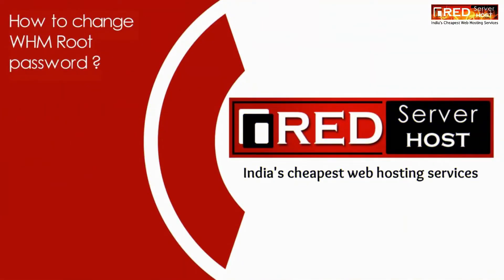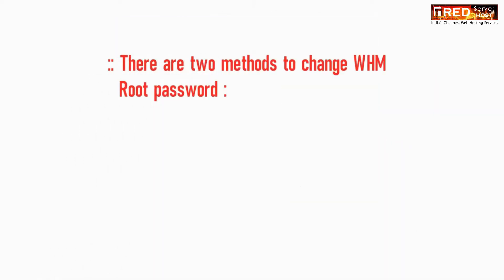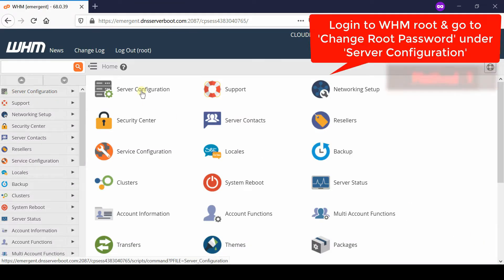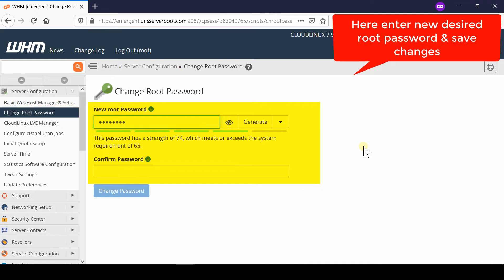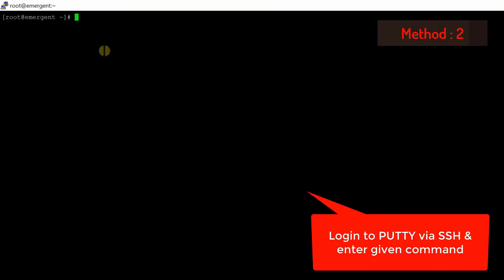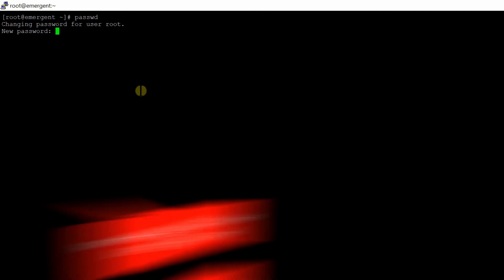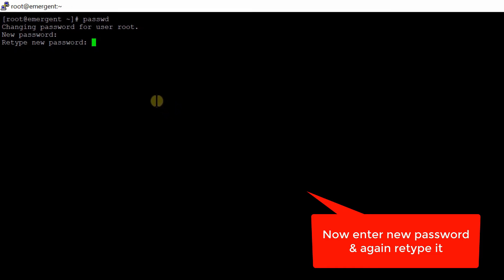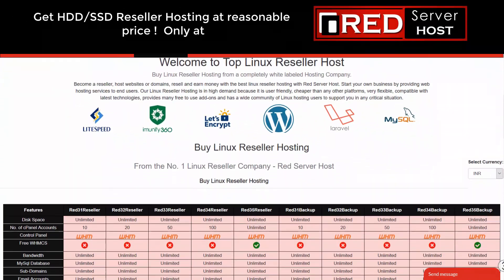[🔴LIVE] HOW TO CHANGE WHM ROOT PASSWORD? [EASY GUIDE]☑️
Today in this live video tutorial we will show you how to change WHM root password.

There are two ways to change the WHM root password:
1) Change WHM Root password Via WHM root interface
2) Change WHM root password Via root access using SSH (PuTTy)

We have covered both the methods to change the WHM root password:
1)Follow the steps given below to change WHM root password via WHM interface:

Step::1 Login to WHM as root
Step::2 Go to Server Configuration
Step::3 Click on Change Root Password option
Step::4 Now enter the New Root Password and confirm the password
Step::5 Click on Change Password

2)Follow the steps to change the WHM root password via PuTTy:

Step::1 Login to PuTTy
Step::2 Type "passwd" and press enter
Step::3 Now enter the New Password and press enter
Step::4 Again Retype the password and press enter

We hope that you can now successfully change your WHM root password without any issue.